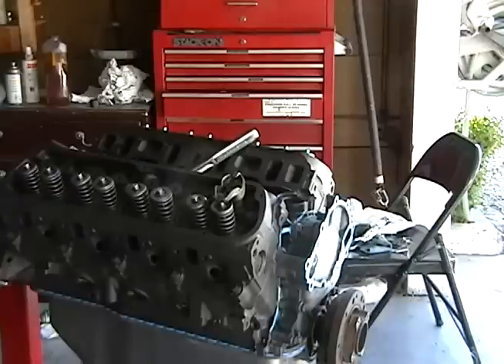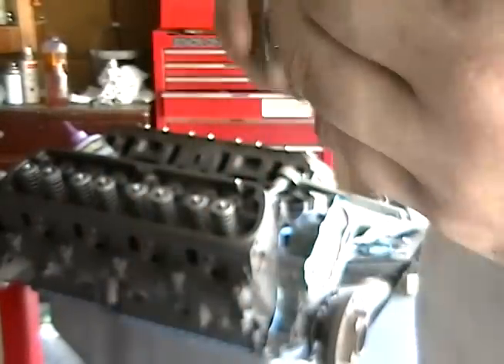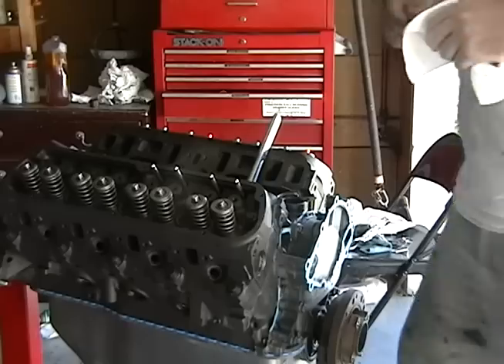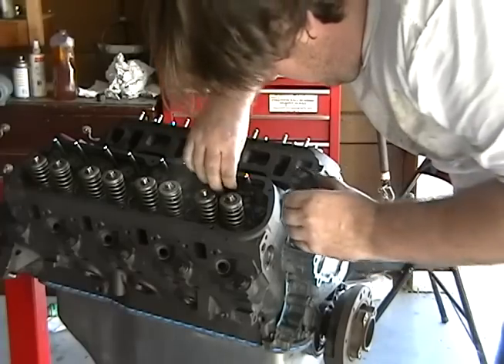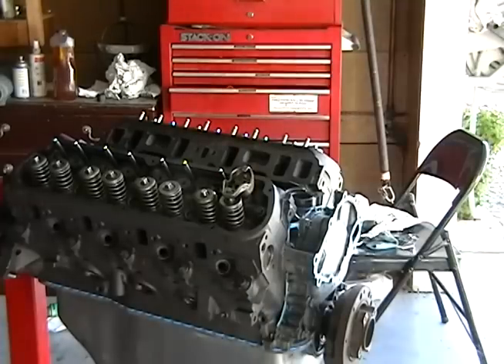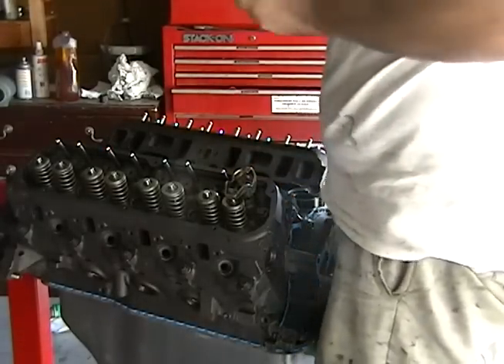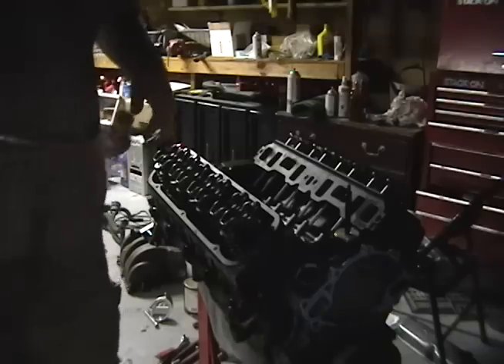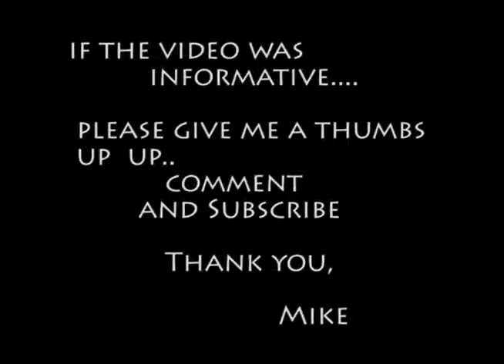1990 Ford F150 302 Engine Rebuild / Overhaul An Engine---Valve Train(Pushrods,Rocker Arms)--Part 17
My name is Michael Thalis and I am creating a vlog on my Ford 302 engine rebuild. I would not call this a how-to, but I am hoping that I am able to help someone, thinking about doing Ford 302 engine rebuild, with some of the steps required and get feedback on my engine rebuild. This is my first engine rebuild and I have learned a lot in the process.
if you found this engine rebuild series informative.

In this episode I am installing the Valve Train, which includes the Rocker Arms and Pushrods. The engine is really coming along now, and I am very happy with the progress.
Any suggestions for the new series would be appreciated.